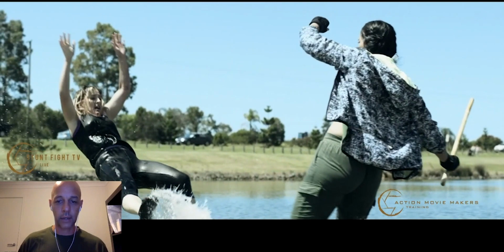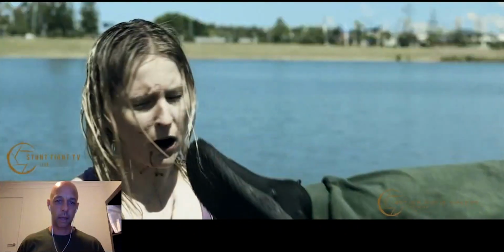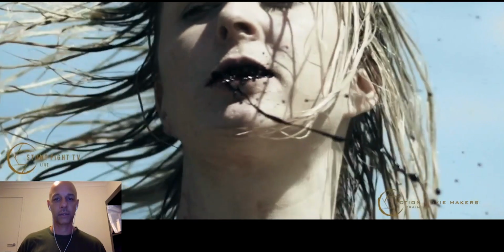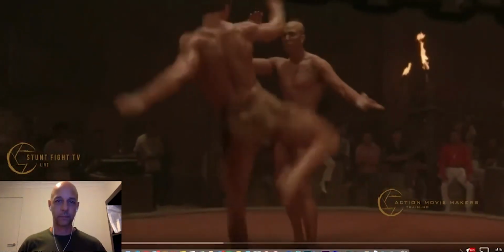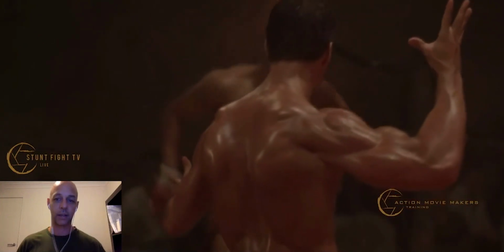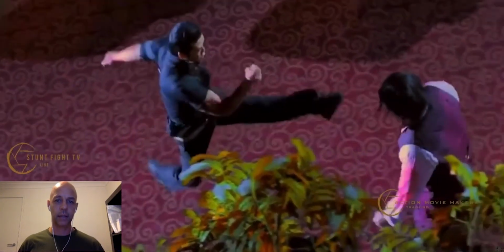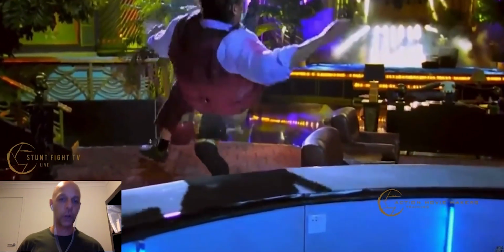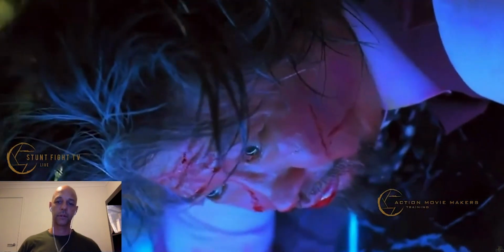STUNT FIGHT TV LIVE EP04 | EVOLUTION OF EDITING P1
Stunt Fight TV LIVE - EP4 is brand new series where Action Director Philippe Deseck breaks down stunt fight scenes he shot with his students.

In EP4 we break down STUNT FIGHT SCENE | SHEREE VS STEPHANIE and we compare two differently edited versions of the same fight scene. We explore other movies and how editing has played a big part in its outcome.

Want to learn how to Stunt Fight like a Pro on Set, visit:

Make sure not to miss a single video from Philippe!

Philippe Deseck
Action Movie Related Tutorials

This is a short fight scene we shot with SHEREE PERKINS and STEPHANIE KUTTY.

Starring:

Sheree Perkins
Stephanie Kutty

Camera: Nick Moore, Reece Erdman
Camera Assistant: Megan Woods

Editor:Philippe Deseck